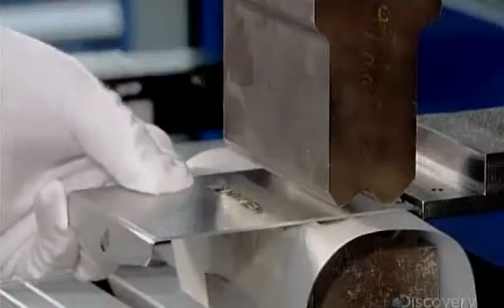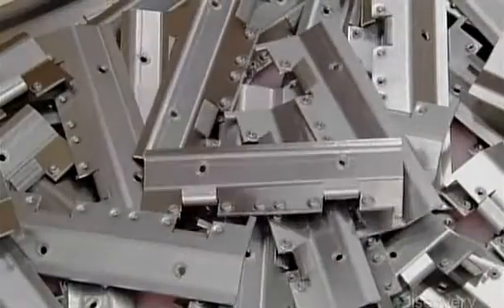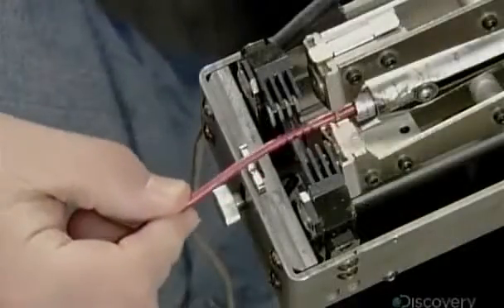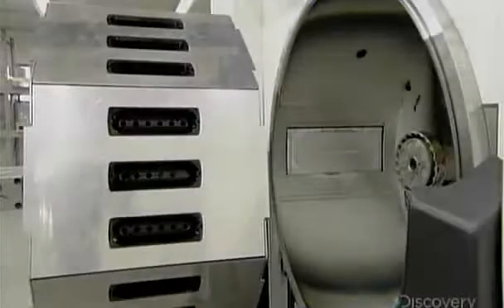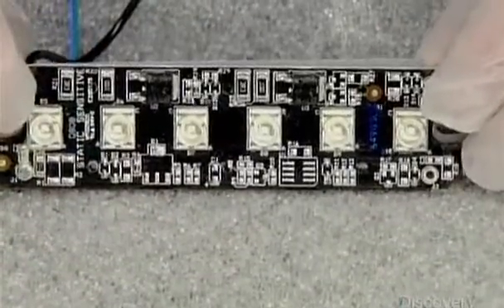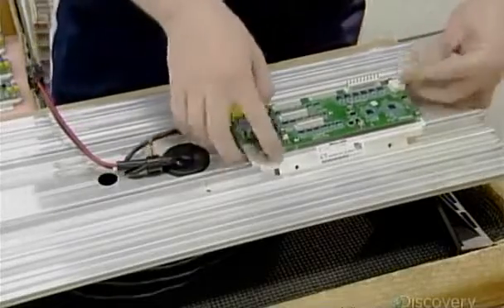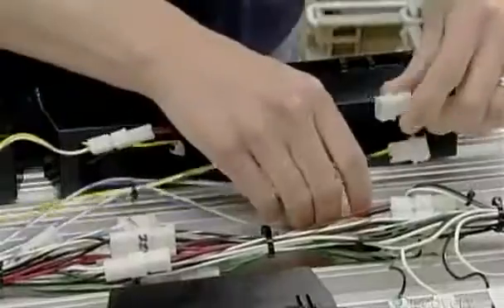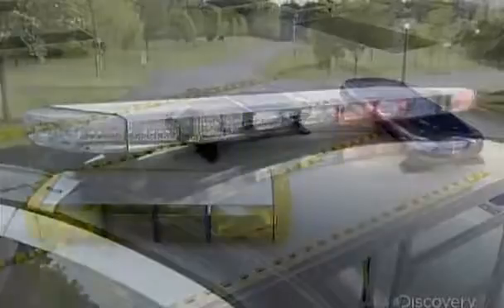How to make Light Bars {www downloadshiva com}